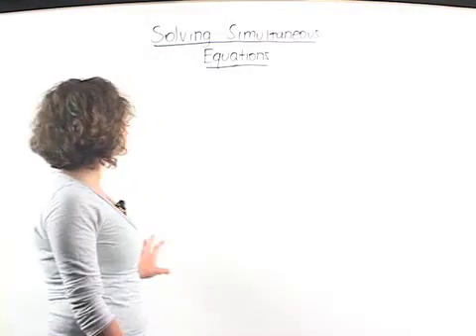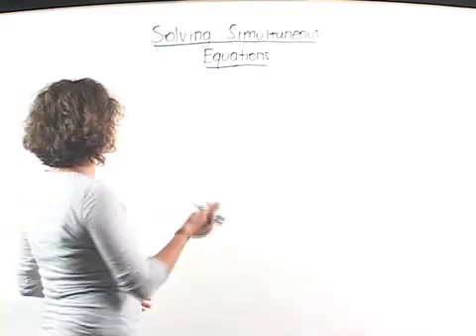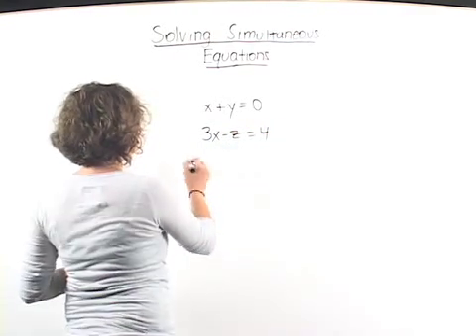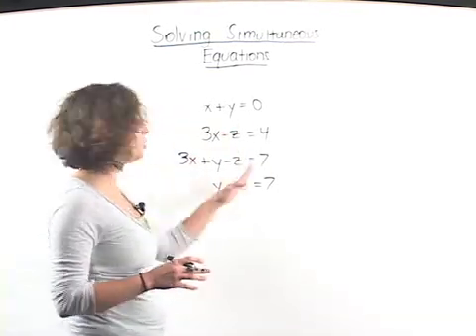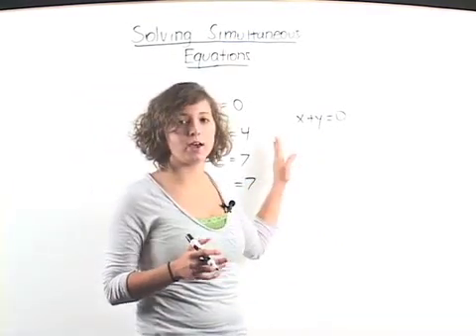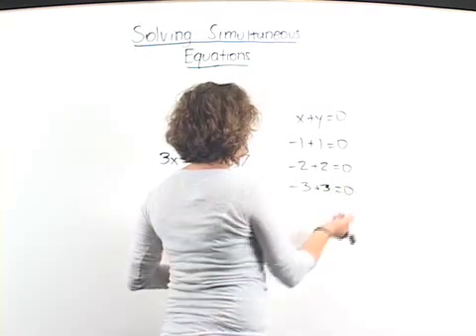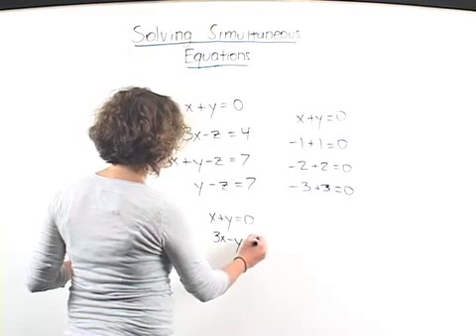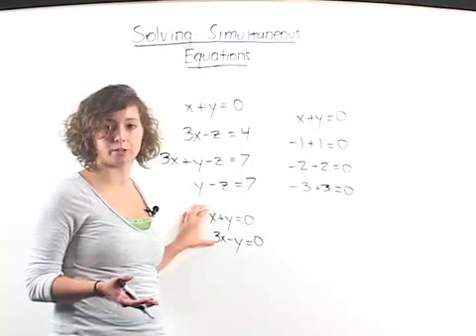Solving Simultaneous Equations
This lesson covers solving simultaneous equations using addition and subtraction.